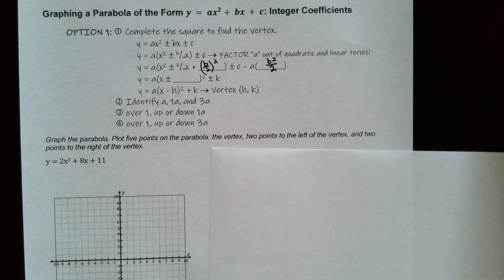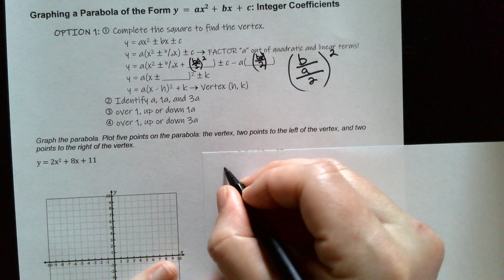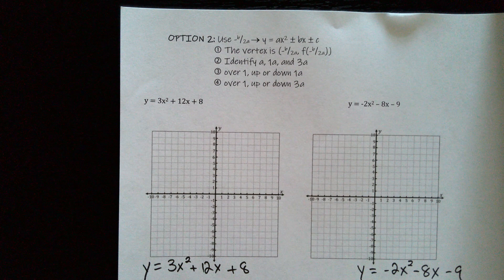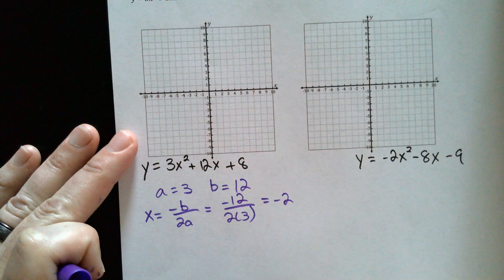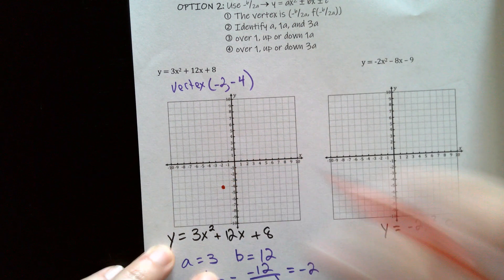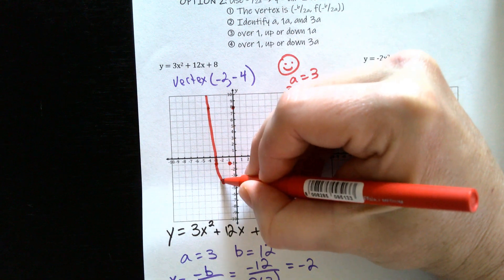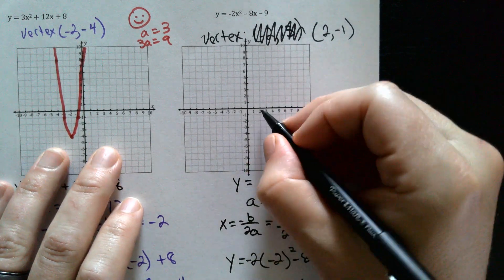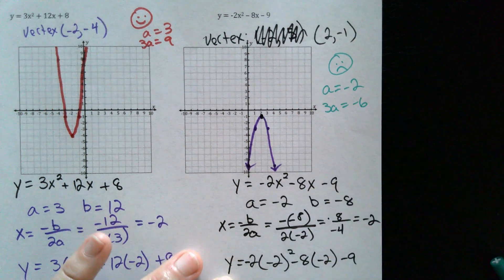Graphing a Parabola of the Form y = ax^2+ bx + c Integer Coefficients